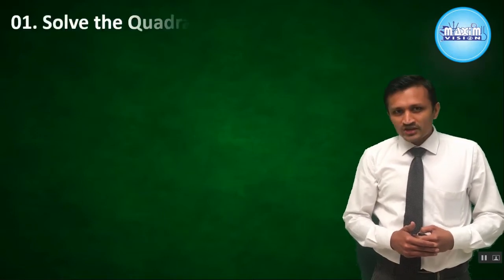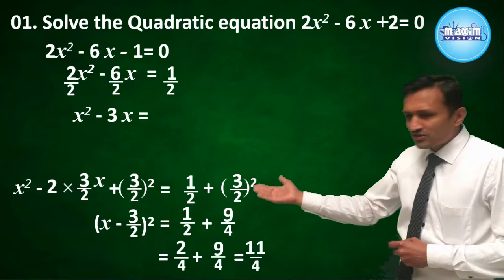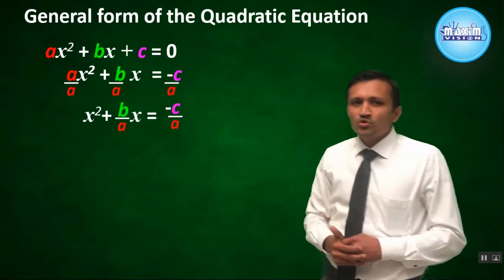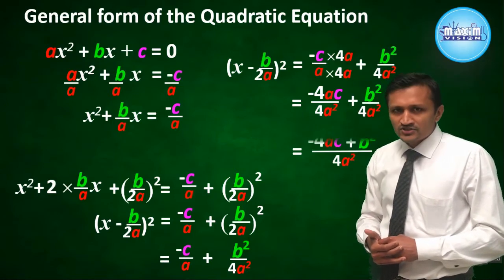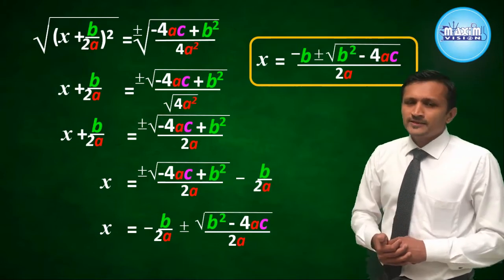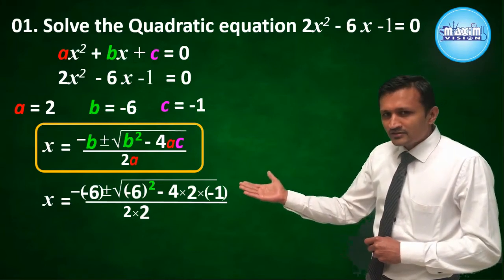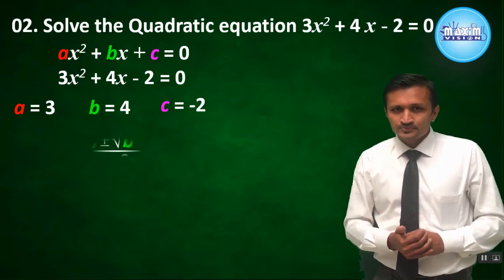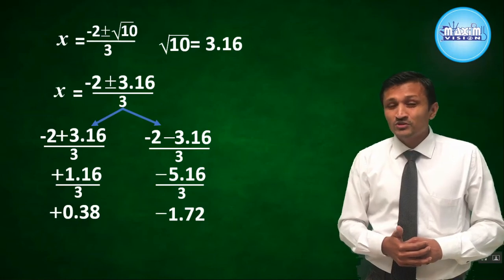How to use the formula to solve Quadratic Equations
solving Quadratic equations using the formula is the lesson. In this lesson discuses how to buid up the formula using general form of the Quadratic Equation. By sustituting the real number values to the variables a, b and c of the general form of the Quadratic Equations can be found the solution of any Quadratic Equation.